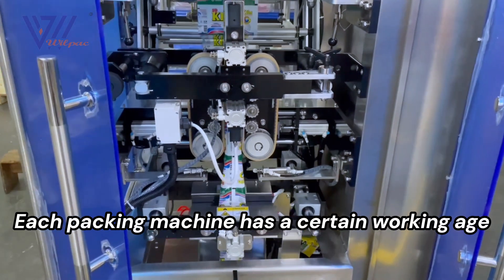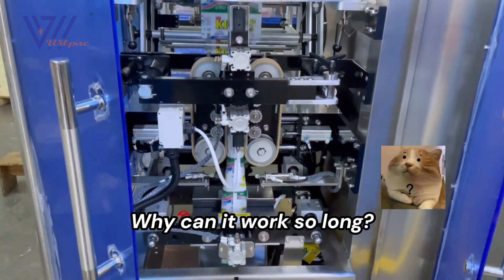Vertical Packing Machine/Vertical Pouch Packing Machine / Why the Packing Machine can work so long ?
Wilpac Packing Machine
 Applicable Bag Type: pillow bag, gusset bag,
seal type bag, triangle bag.
Applicable Film Material: a variety of laminatedfilms,
single layer PE film.
Film thickness range0.03~0.15mm.
Applicable Packing Materials: a variety of snack food,
frozen food, milk powder, pet food, coffee,
oatmeal, sugar, salt, puffed food, rice, herbal, tea,
small hardware, etc.